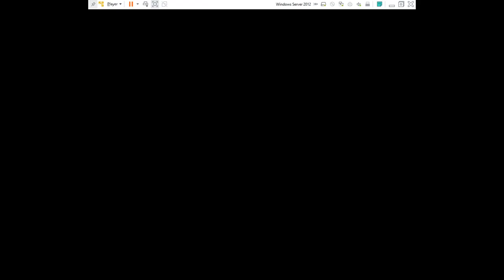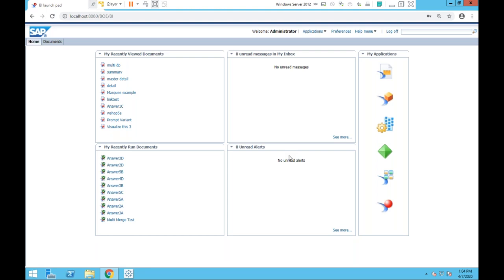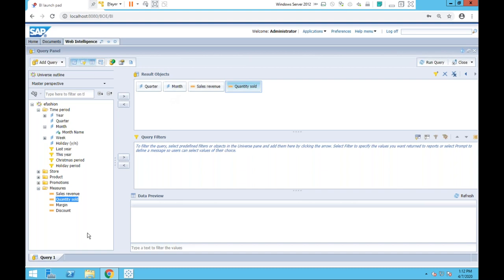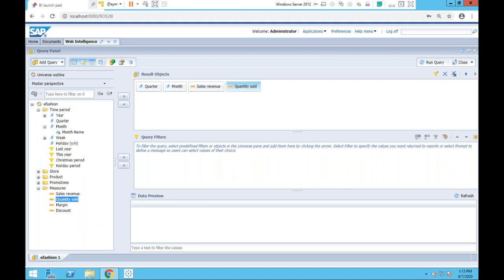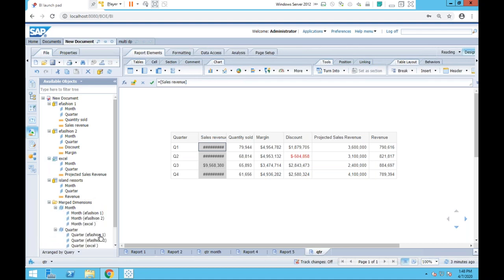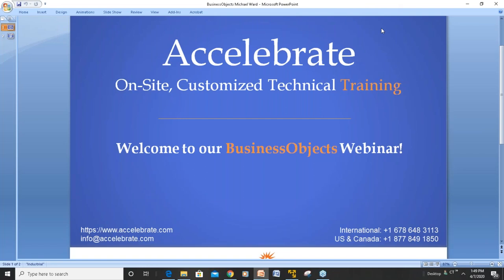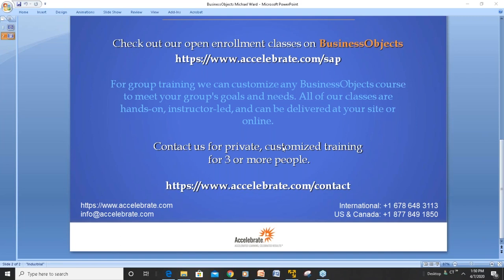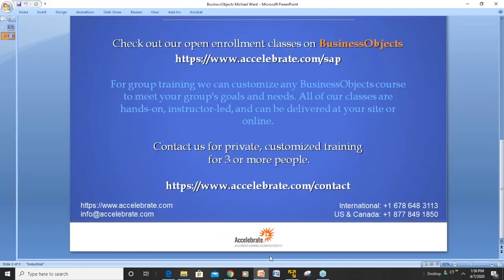Webinar - SAP BusinessObjects Web Intelligence Managing Your Merging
This free webinar gives attendees an in-depth look at how to add multiple data providers within a single document, including universes, Excel, Text, and Freehand SQL.  We also offer full-length SAP BusinessObjects Web Intelligence training courses.